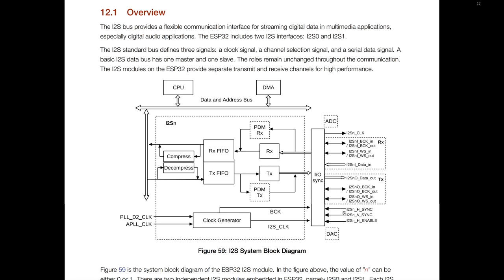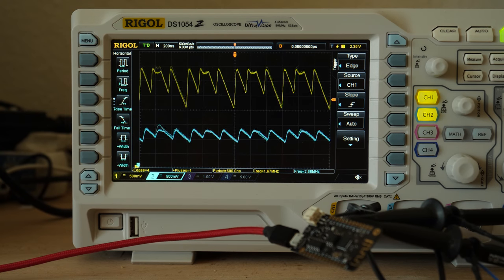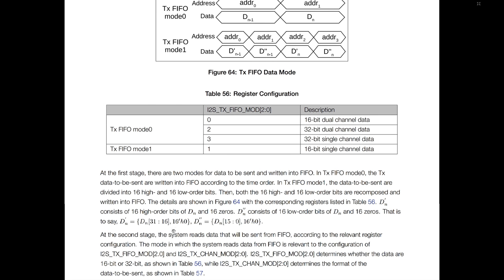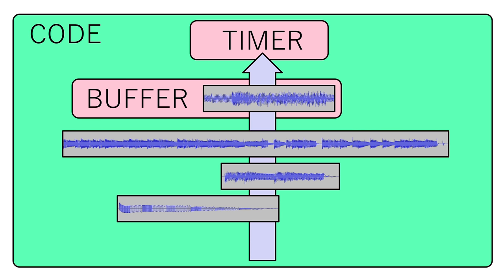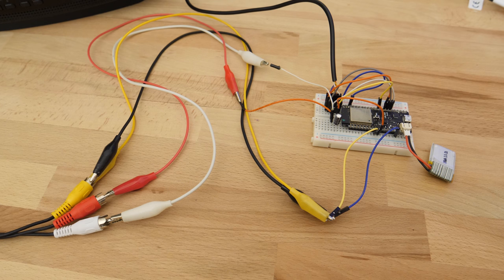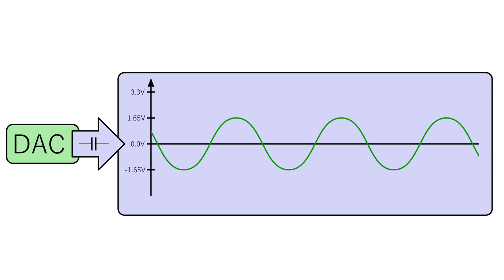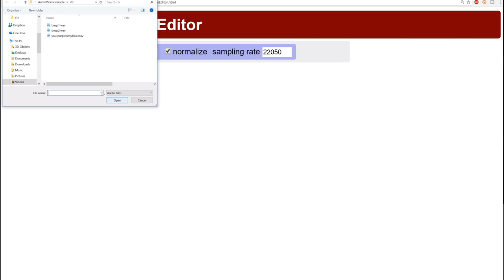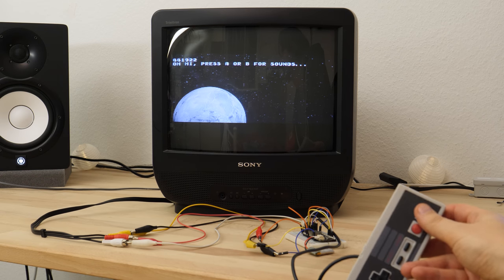ESP32 Game Console Audio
In this video we add audio output to our composite video making the console almost complete.

LOLIN 32 board for $6.90

the Rigol oscilloscope used here is quite cheap on Amazon US: